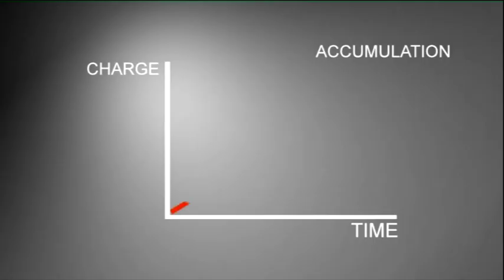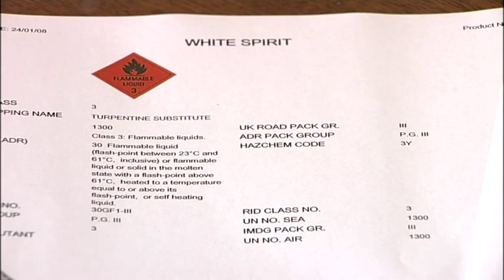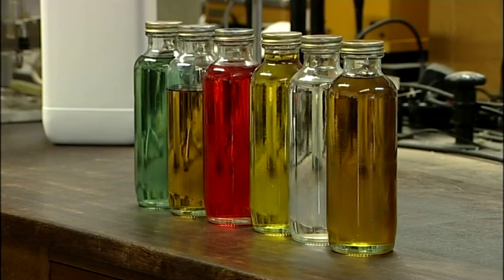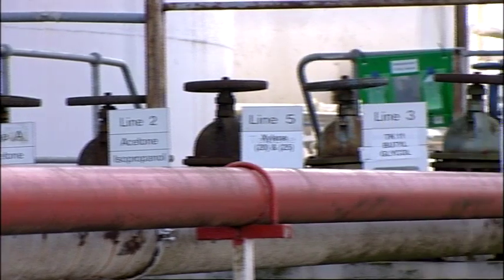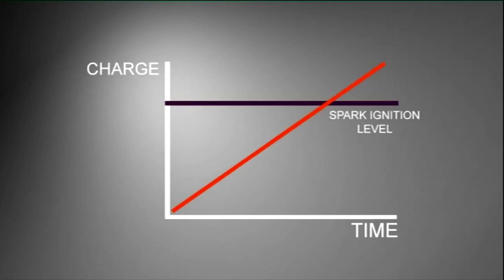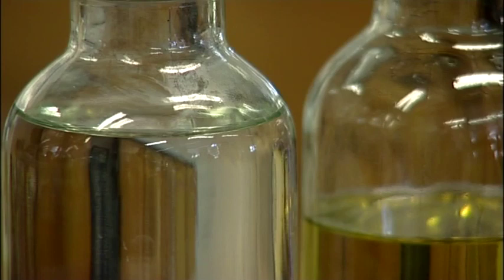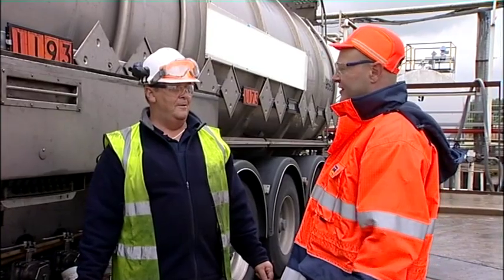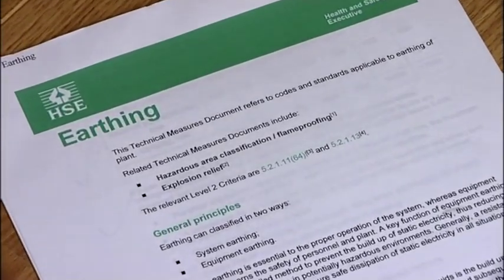Solvents Industry Association - Solvents and Static Electricity - English Language Version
The Solvents Industry Association (SIA) and the European Solvents Industry Group (ESIG) have produced several safety films to promote the safe, responsible and sustainable use of solvents. For further guidance, visit the SIA